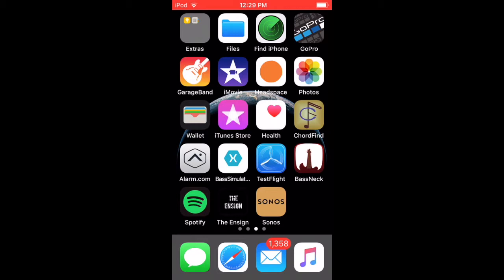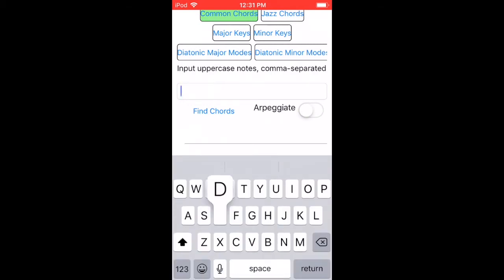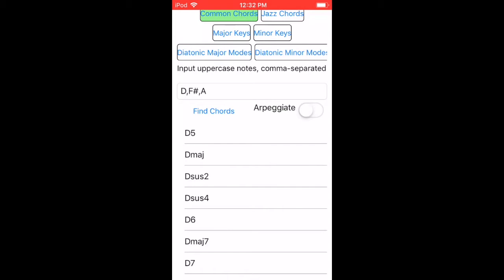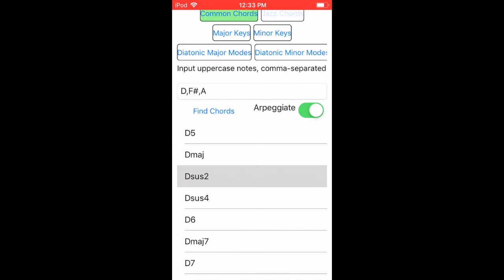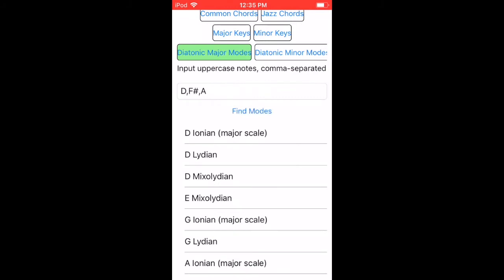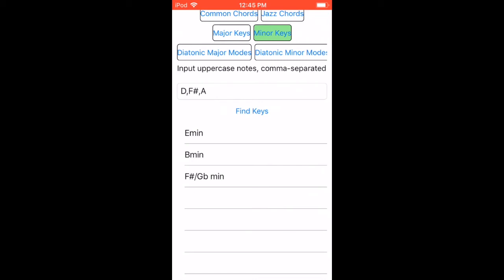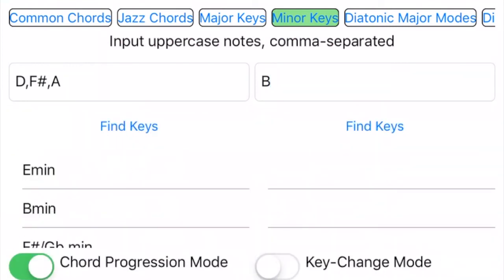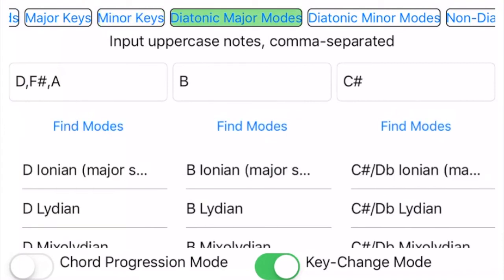ChordFind Mobile App Explained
A rundown of the second mobile app I've released, which is a tool for songwriters/composers, or anyone wanting to better understand music theory.